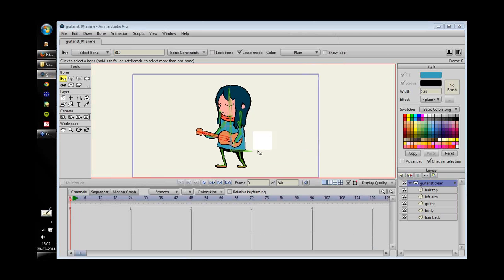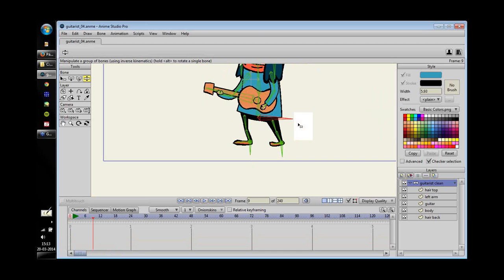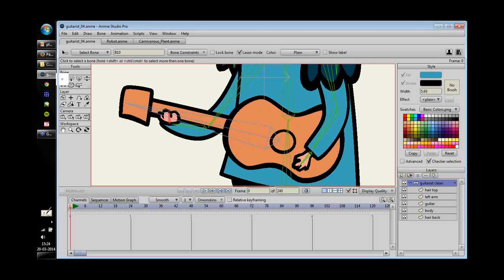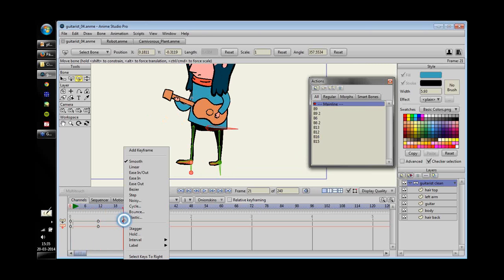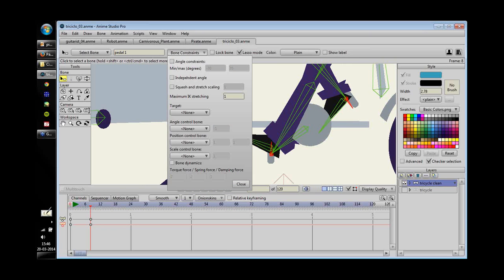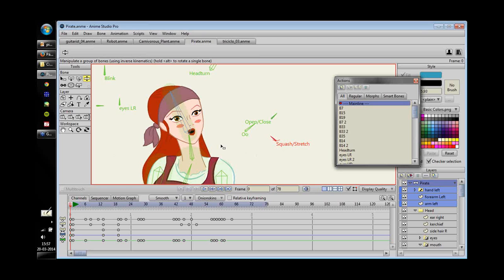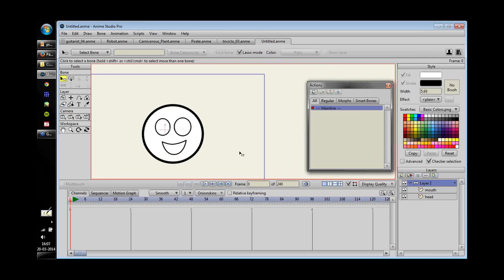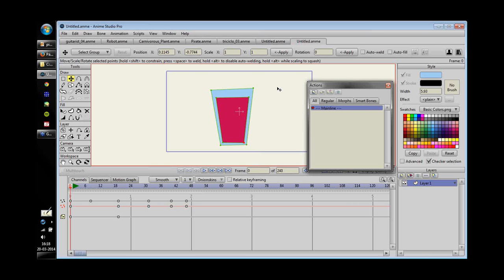Anime Studio (Moho) Webinar: Character Rigging and Animation in Anime Studio 10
Join artist Victor Paredes in this 1-hour webinar as he shows you how to rig and animate characters using the newly updated features in Anime Studio 10. See how and when it's best to use the target bones, when to use the new Keyframe Interpolations, and how to use Squash and Stretch for bones. He also shows you the various uses of independent angle, how to hide and show bones for a clean animation, and much, much more. The webinar concludes with a Q & A session where your questions are answered

For more information on this webinar or others like it go